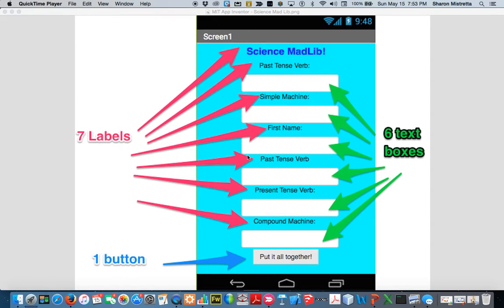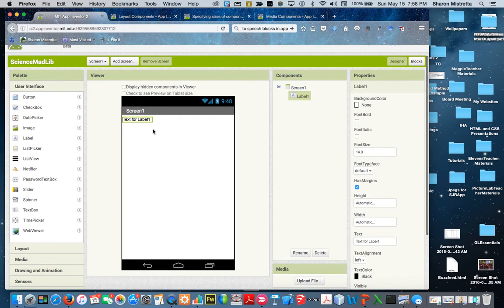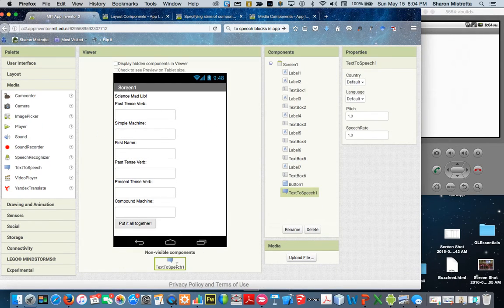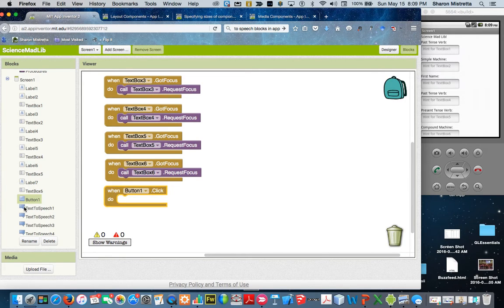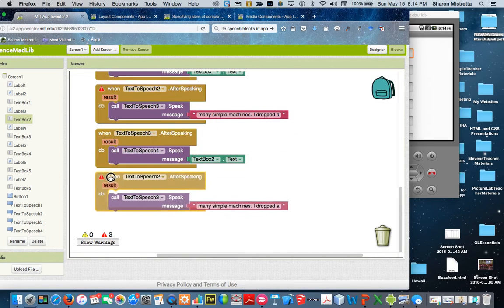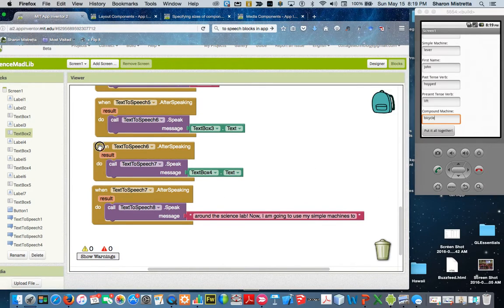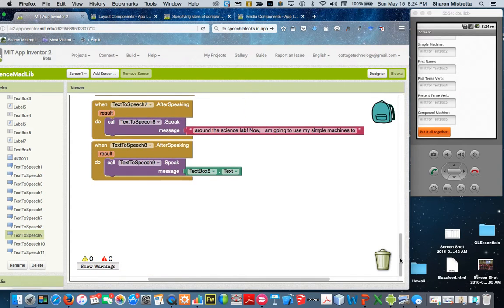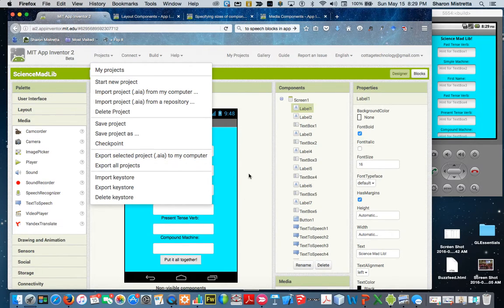Mistretta - MIT App Inventor Science MadLib App